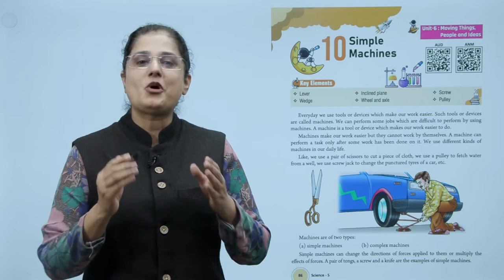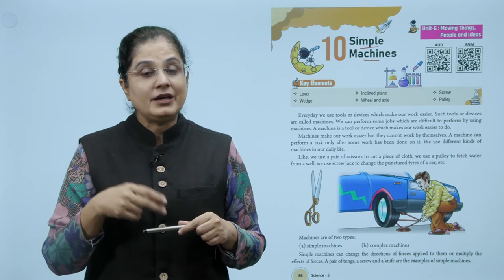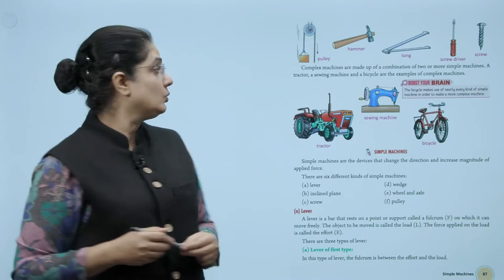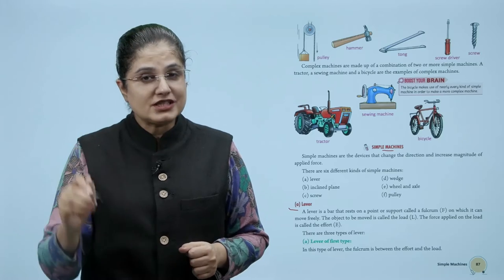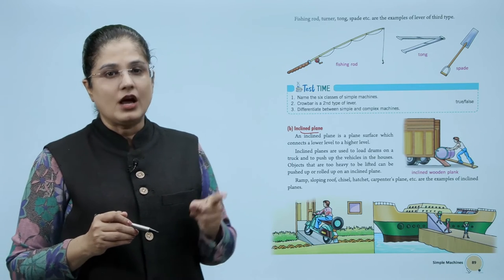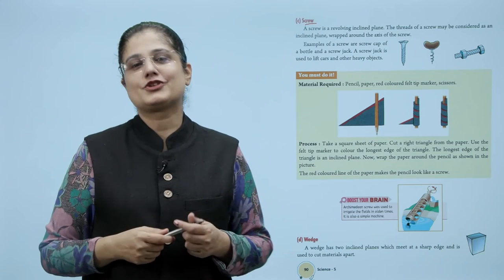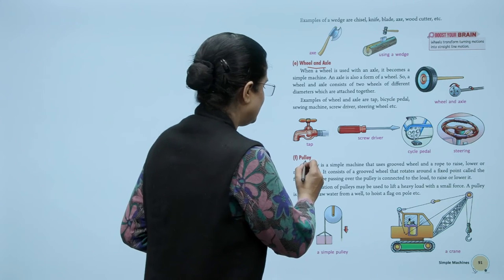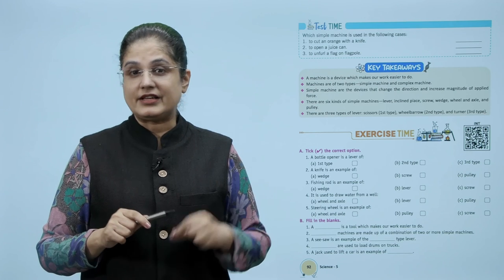Knowledge Tree Books Science Class 5 Chapter 10